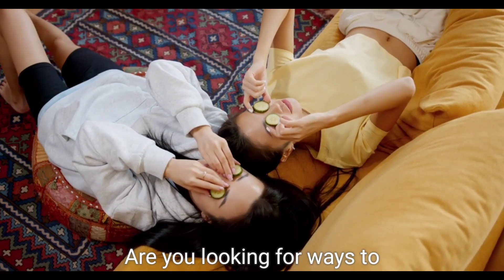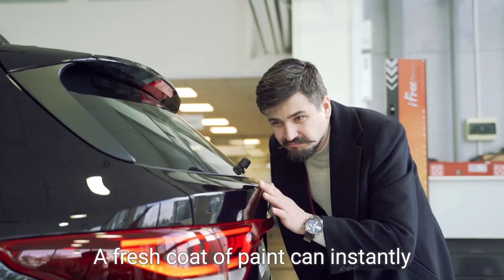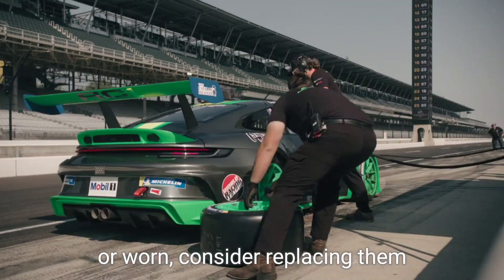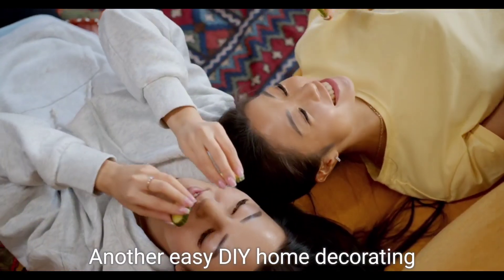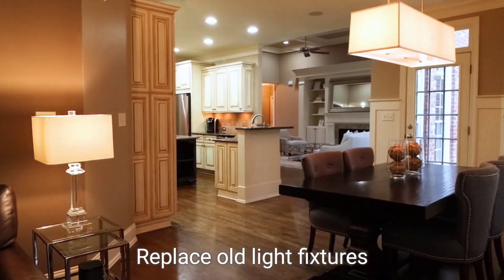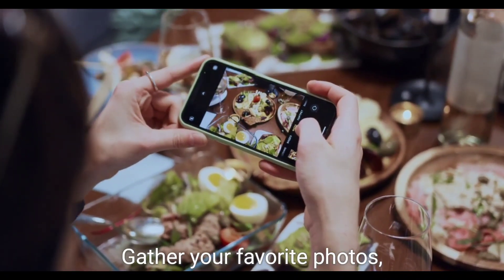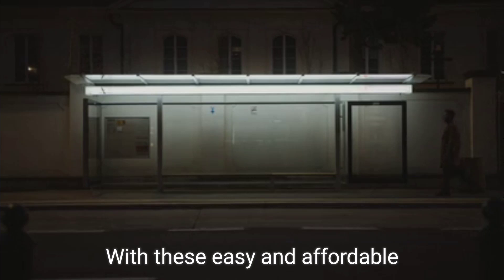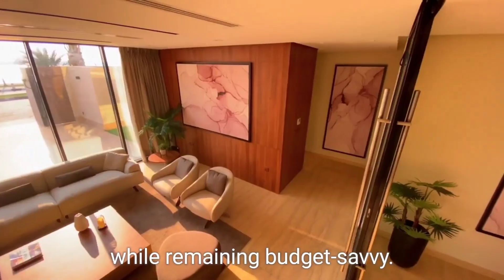July 1, 2024